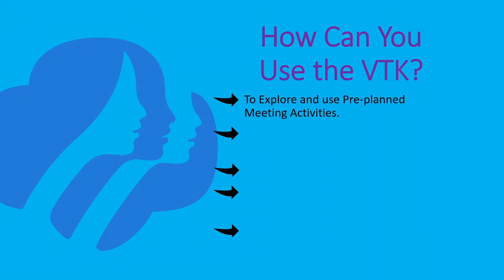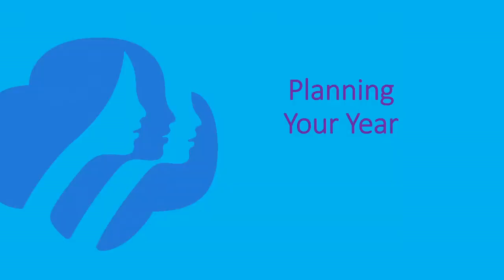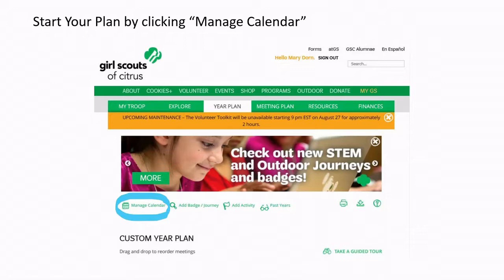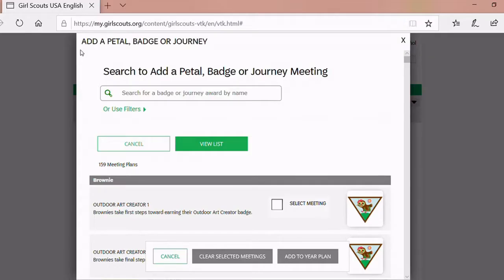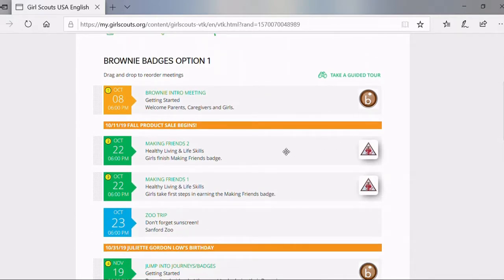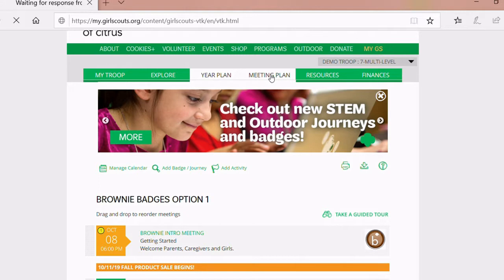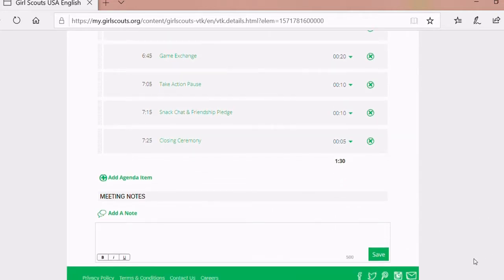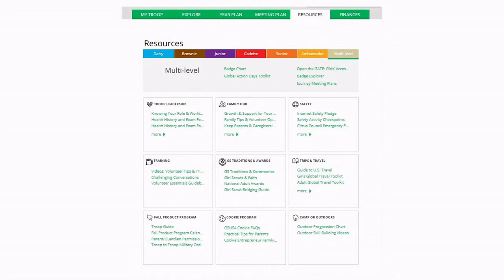Girl Scouts Citrus Volunteer Toolkit (VTK) Tutorial 2019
Girl Scouts Volunteer Toolkit Tutorial. Created by M. Dorn, Girl Scouts of Citrus (Central FL), Sunrise Community, October 2019. For use by new and returning leaders. Not created by Citrus Council office.